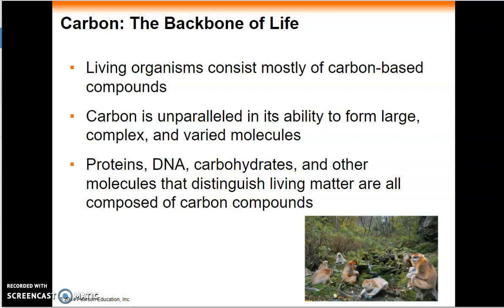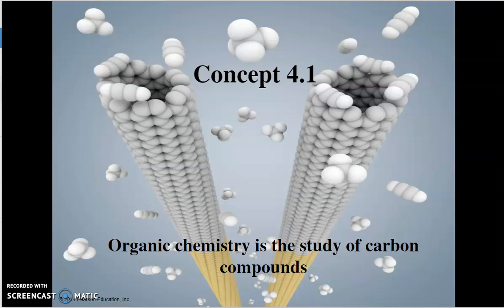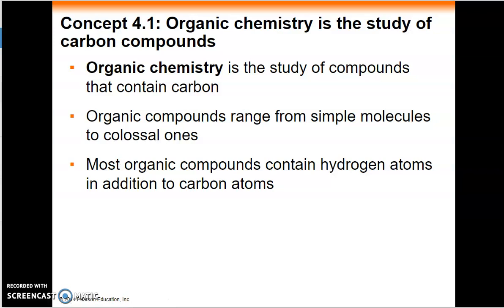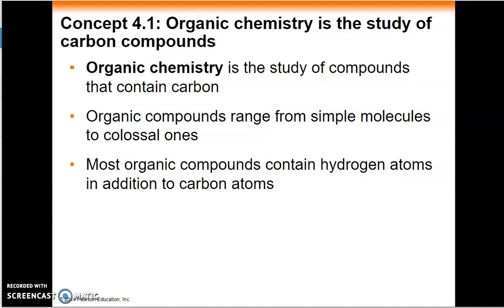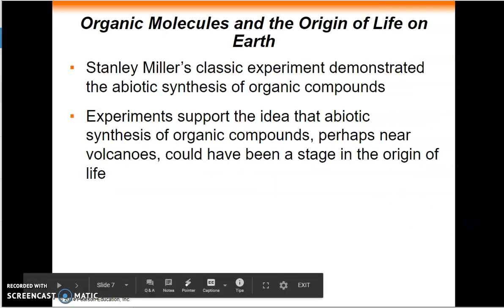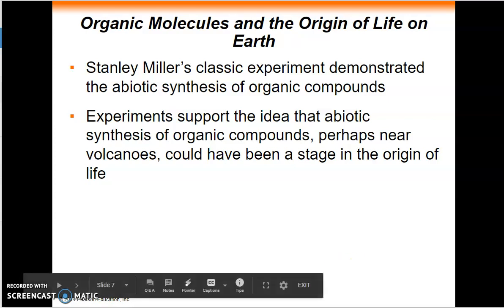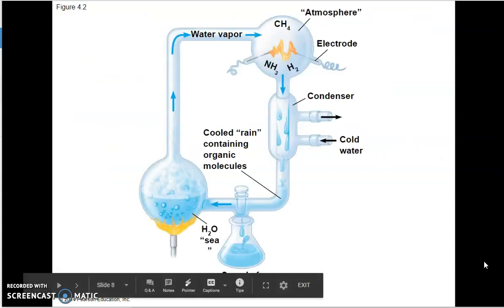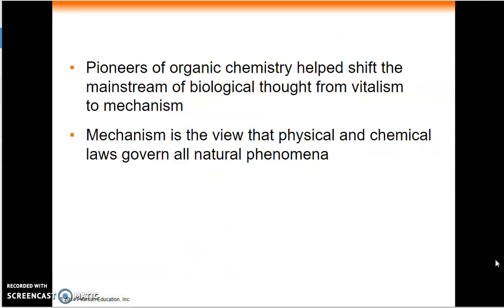AdvBio Ch 4.1 Lecture